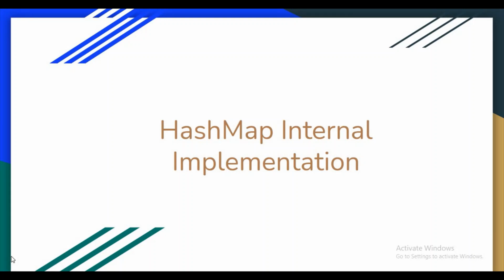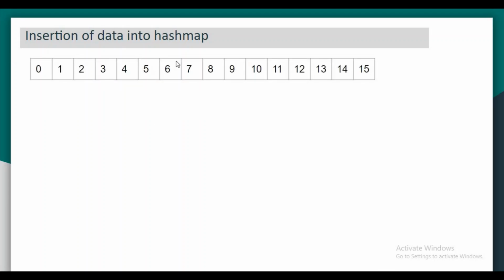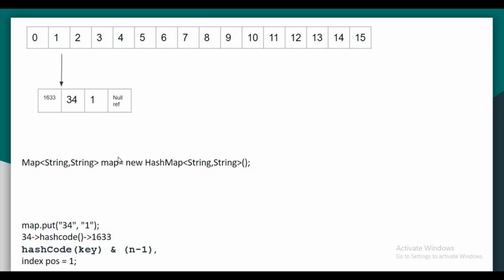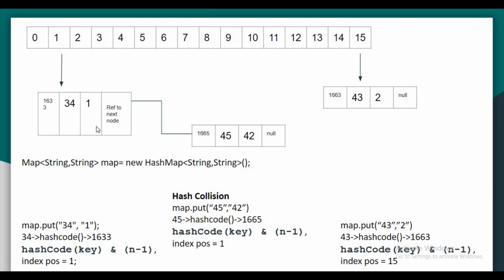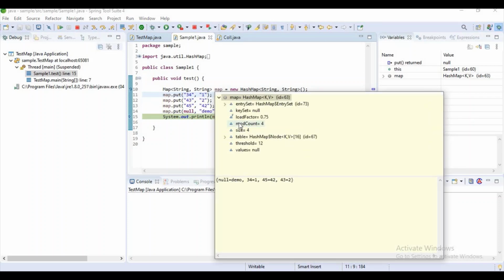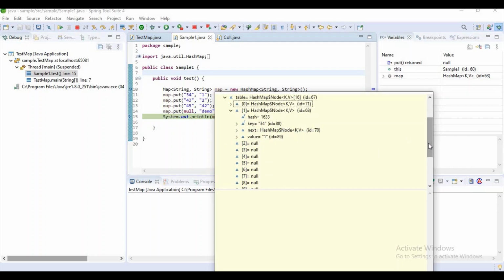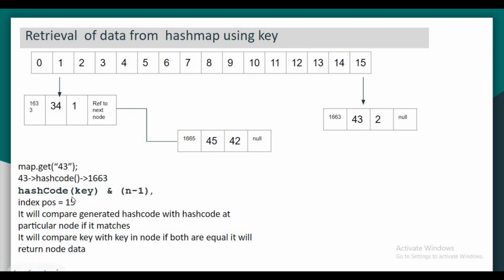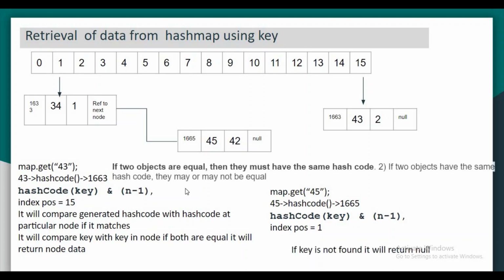How HashMap works internally || Popular java interview question on collection (HashMap)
In this video we are going to discuss about how hashmap works internally which contains insertion of data in hashmap retrival of data from hashmap and hashcollision in hashmap
How HashMap works internally || Popular java interview question on collection (HashMap)How HashMap works in Java? With Animation!! whats new in java8 tutorial How HashMap Works in Java | Internal Implementation
 of HashMapInternal Working and implementation of hashmap and hashset | Java Interview Questions and Answers

Internal Working and implementation of hashmap and hashset | Java Interview Questions and Answers
hashcode() in java || The IMPACT of hashcode and equals || java object class || Part 1
java